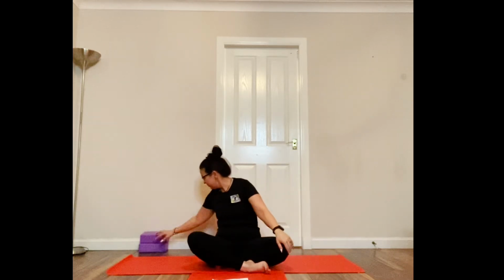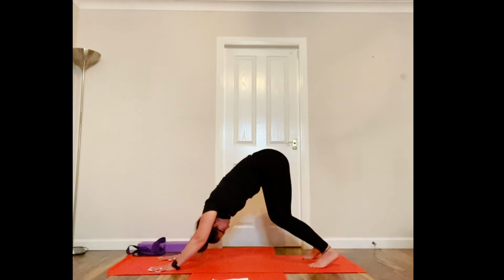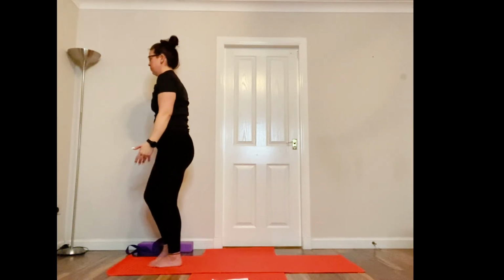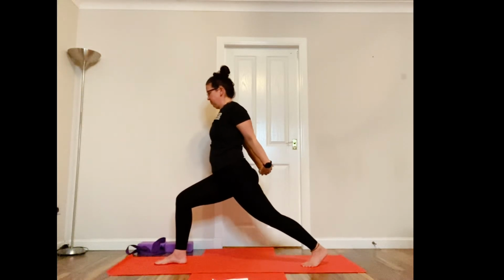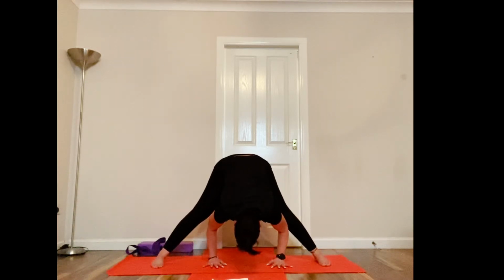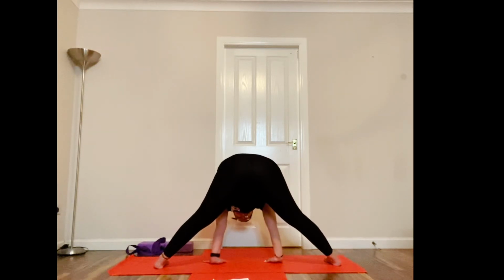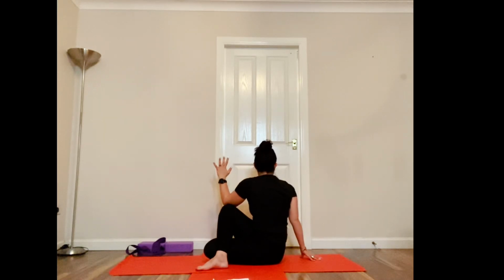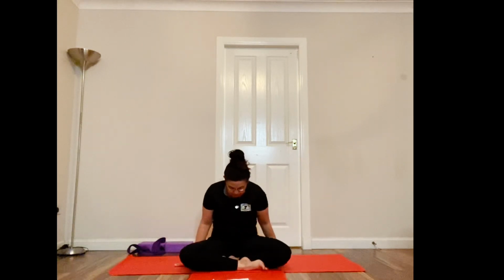YOGA for Shoulder Mobility 35 mins